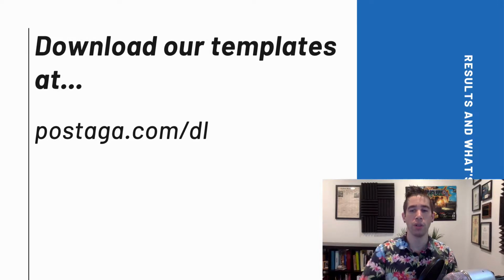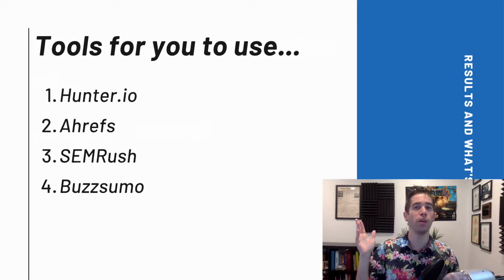Results and Evaluation of Link-Building Outreach Campaigns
In this video, I show you how to evaluate the results of your link-building outreach campaign.

This is the last video in a course I created to help you learn everything you need to research, write, and execute a successful link-building outreach campaign.

With this last piece of the puzzle, I teach you how to look at your data, see opportunities for future campaigns, and give suggestions for variables to tweak for next time.

Not every link-building outreach campaign is going to be a hit, but this video will help you find how to tweak and improve your campaigns for the next time around.

In this video, we review:
- Evaluating your campaign data
- Cadence for reaching out
- Tweaking emails
- Social vs. email outreach
- Tools for executing your next outreach campaigns

And more.

In addition to this video, I have some helpful, and free, blog post promotion and link-building resources to share.

I wrote up a lengthy blog post case study on link-building campaigns you can check out

That post breaks down every step of running a link-building campaign, from the research to different outreach types like Skyscraper Technique and Link Roundups. Beyond that, it also shares results from a campaign I ran, so you can see how it went.

With all of these tools, and watching the rest of the videos in this course on link-building, you will have everything you need to launch a successful link-building outreach campaign to get links and build traffic and rankings for your website.

And, if you have not yet, check us out